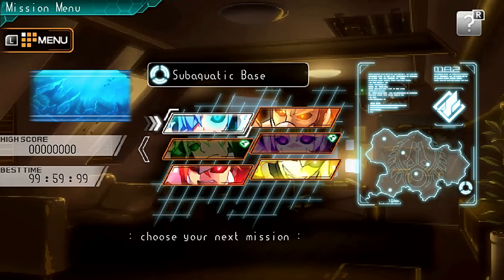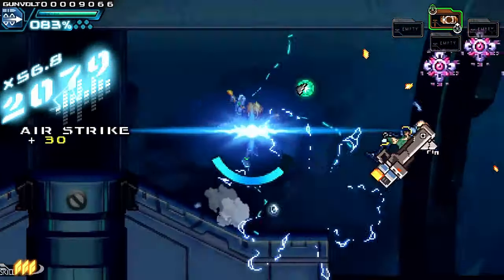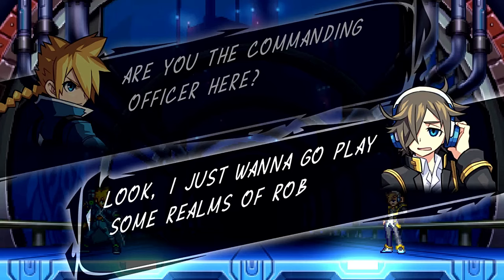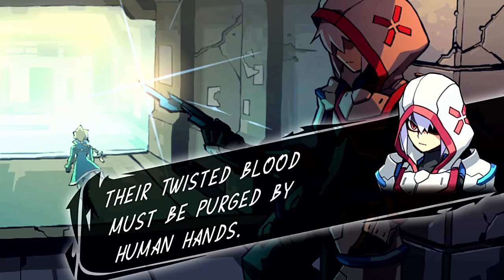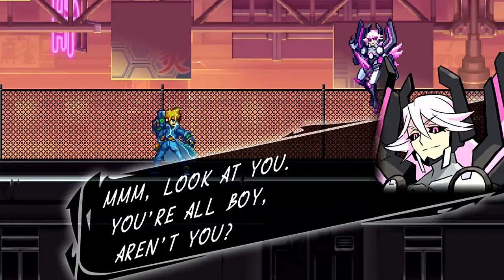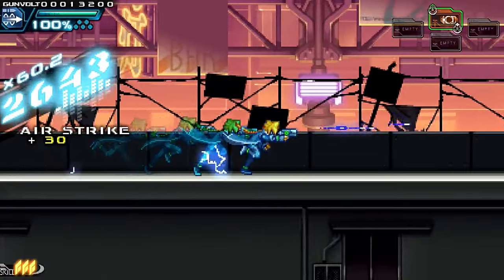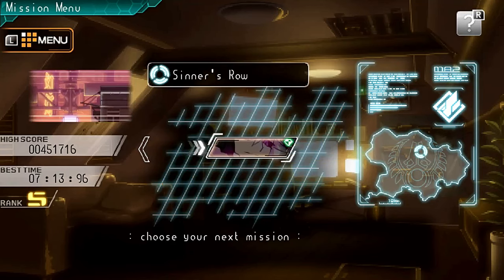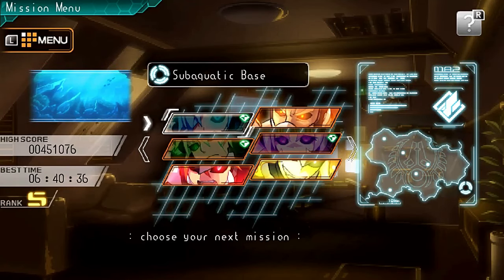Let's play Azure striker Gunvolt Part 3 The luminous Anvenger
Alright let's had off and take on the next stage but something happens before we can stop the Sumeragi Adpets.